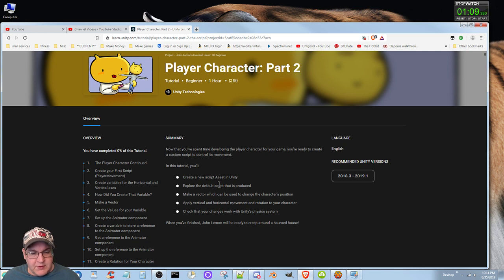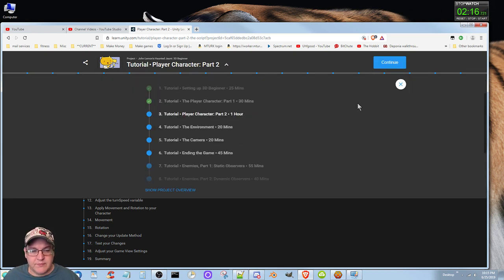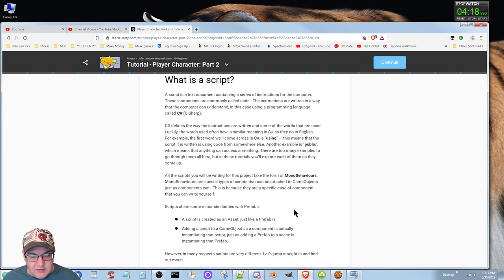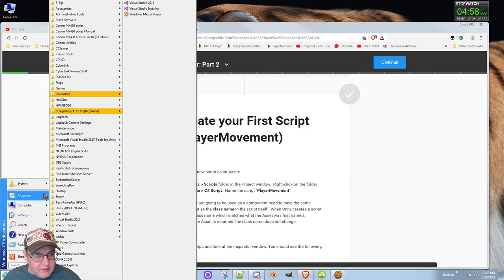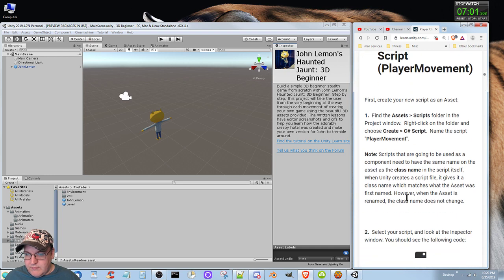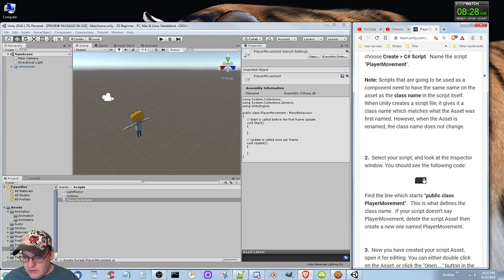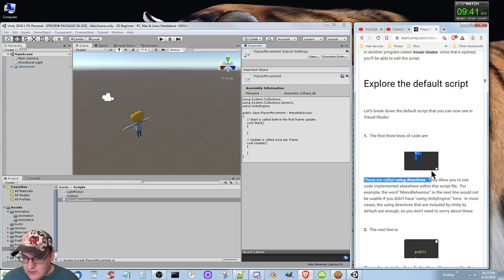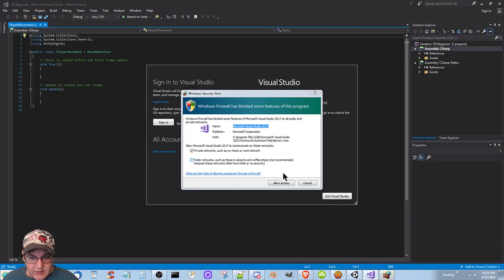[Unity] Enchanted Lands Devlog #257 - John Lemon pt 17: Script doctor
In this video we're going to learn a little bit about scripting.  Although technically since it is C# it's not "scripting" per se, as legitimate programming.